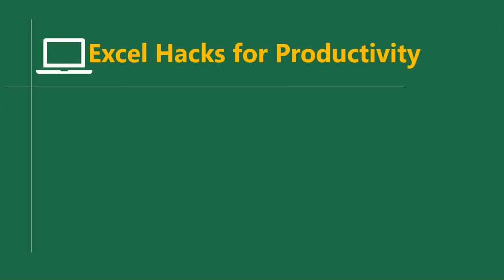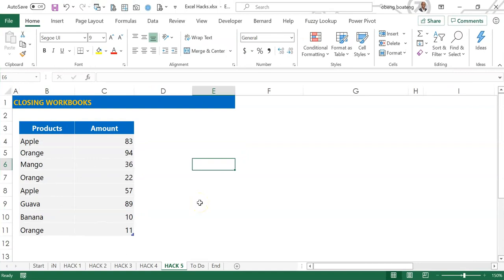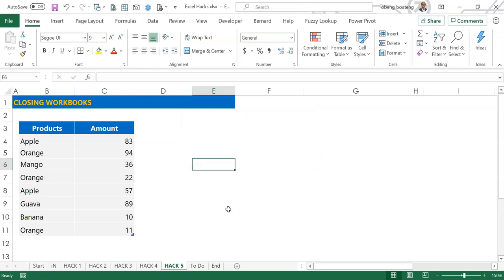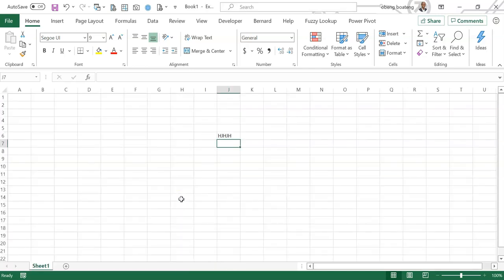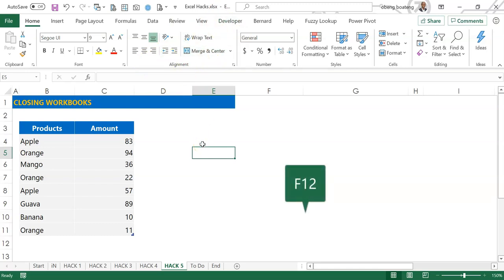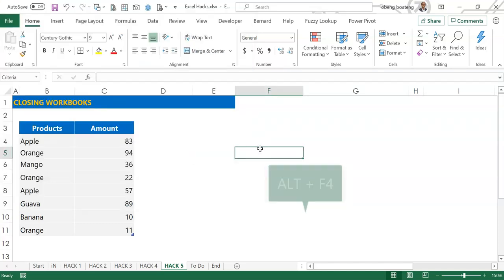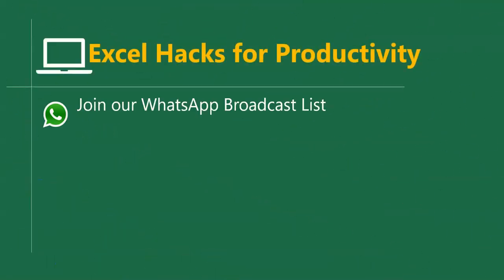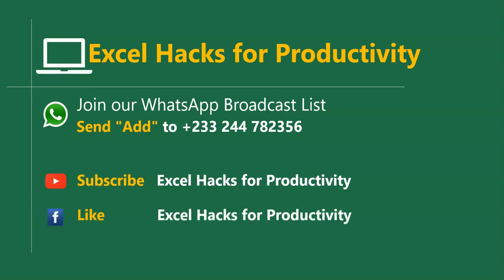Closing and Saving Workbooks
Various Shortcuts to close your workbook